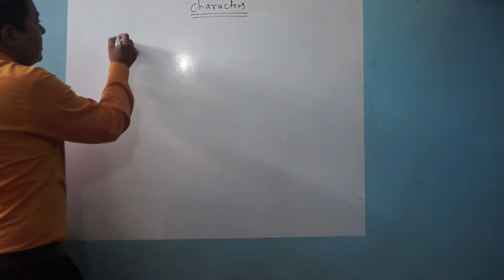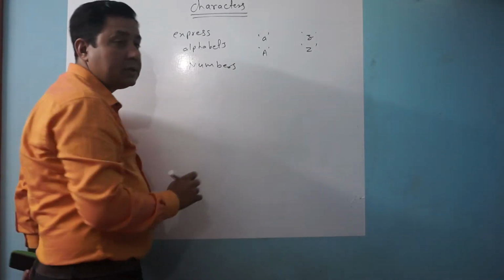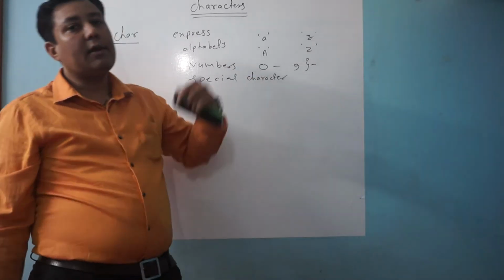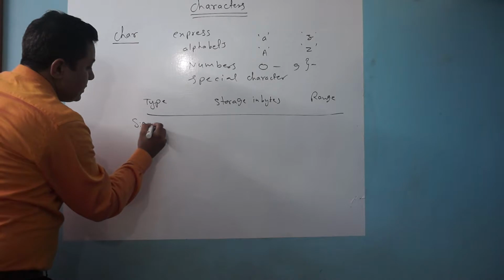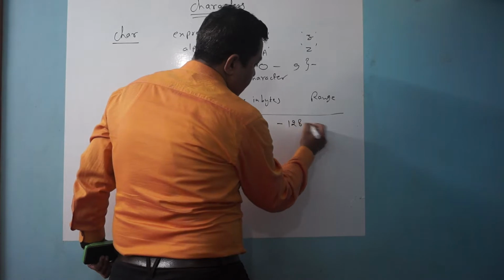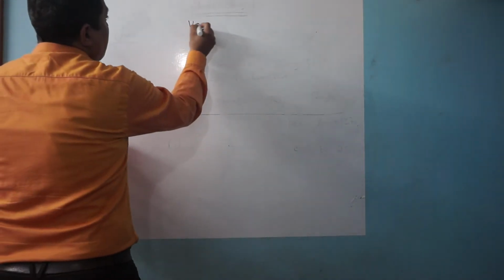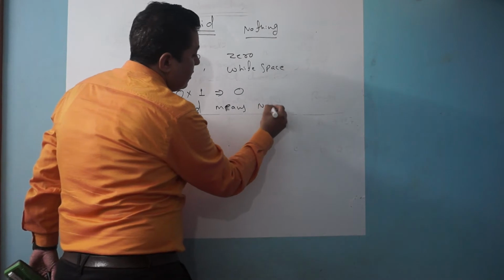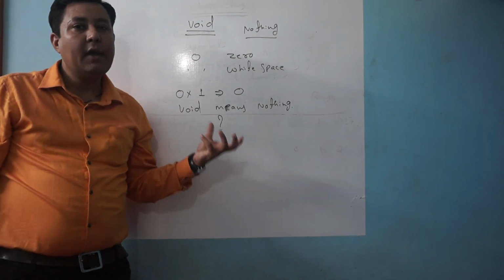Data Types Part-4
This video will help you to understand about Character and Void data types in C.